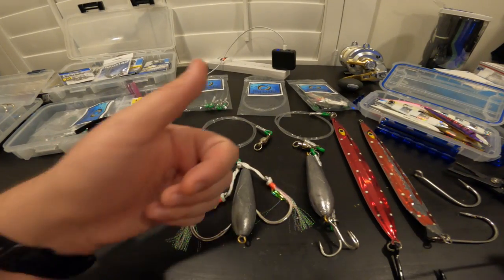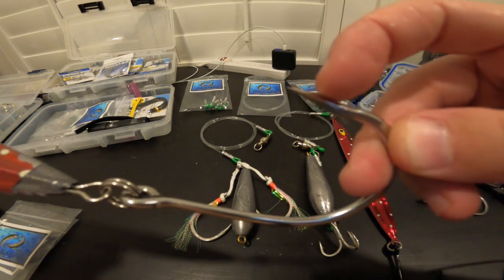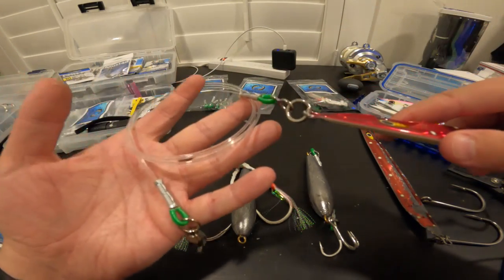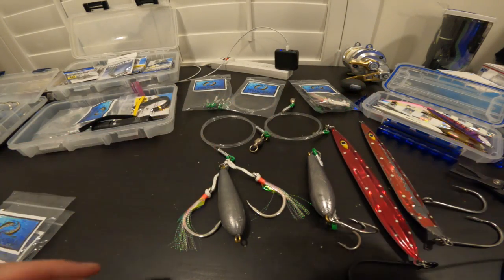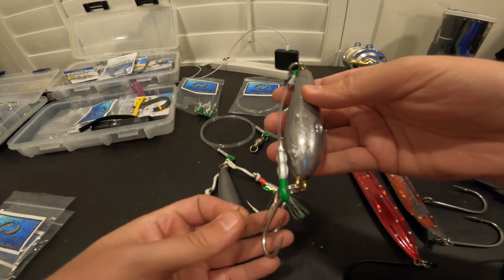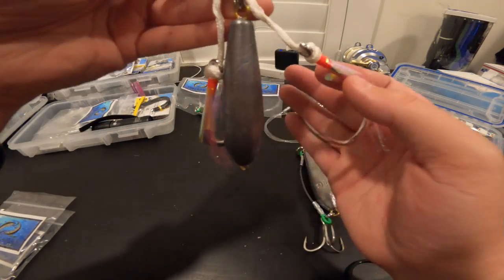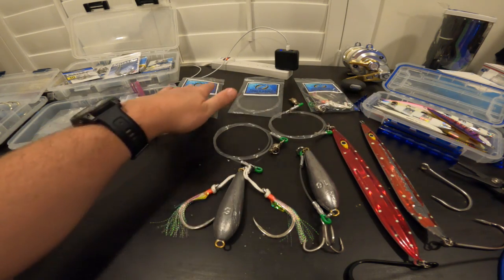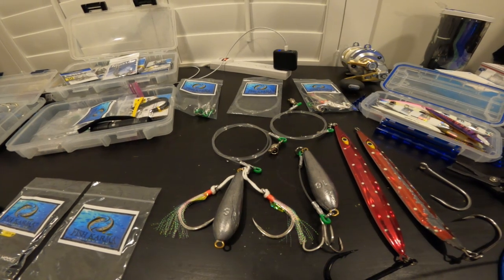How I rig KNIFE JIGS and EDDIE BOMBS for BLUEFIN TUNA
This quick video is in response to a comment on my previous video (linked below) and describes how I rig my knife jigs and eddie bombs for bluefun tuna.  I forgot to include that I use Owner hyperwire #10 split rings.